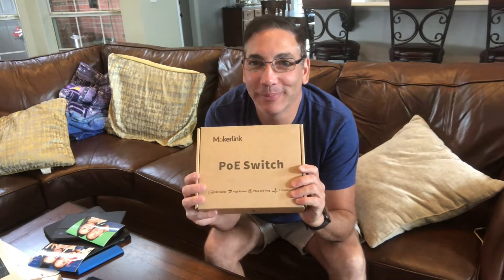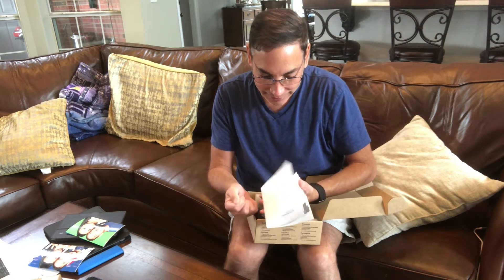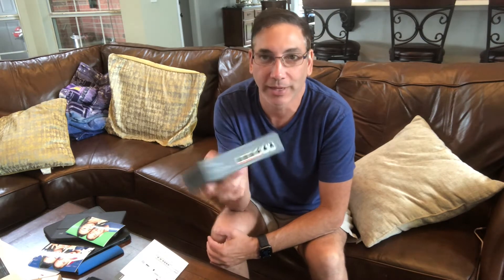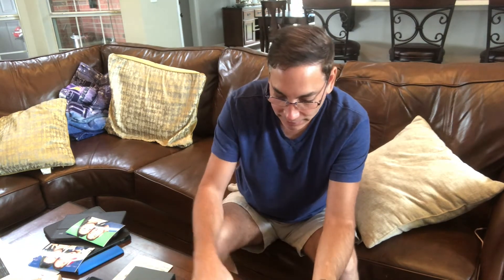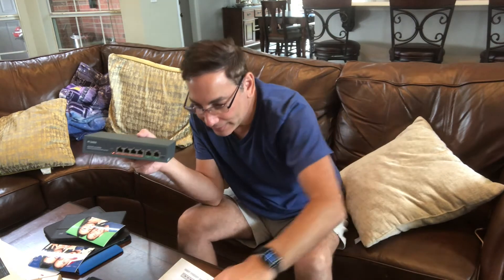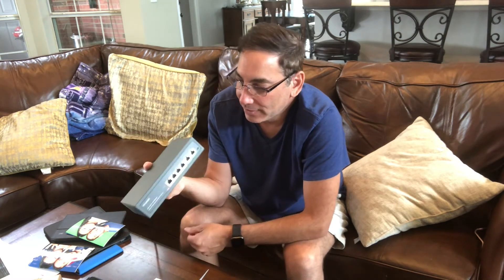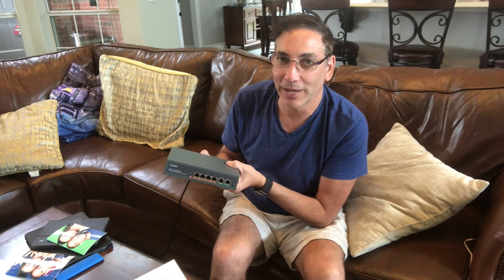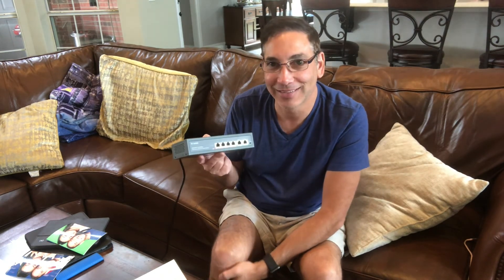MokerLink 4 Port POE Switch Review & Unboxing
MokerLink 4 Port PoE Switch with 2 Uplink Ethernet Port, 78W High Power, Support IEEE802.3af/at, Fanless Metal Plug & Play PoE+